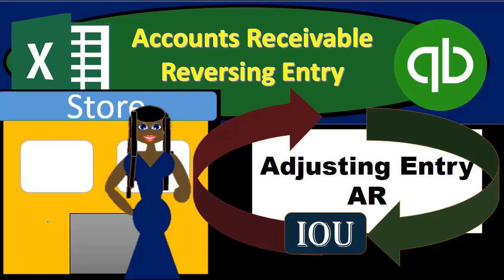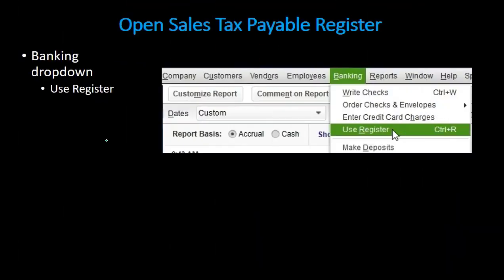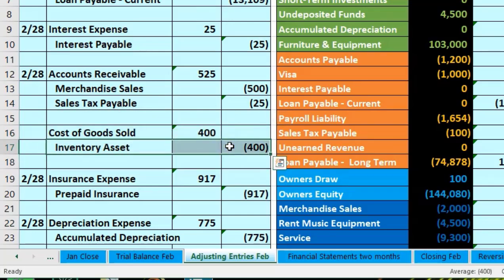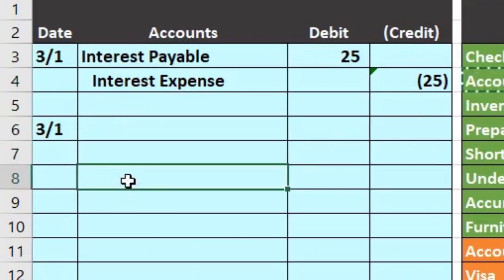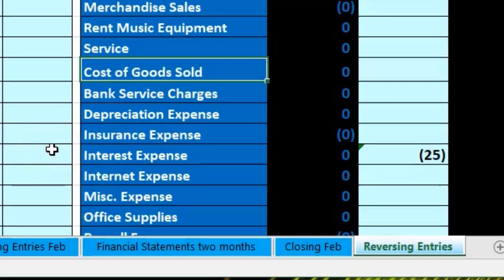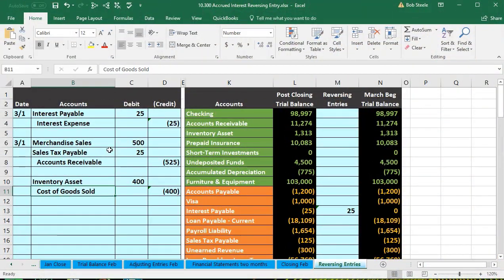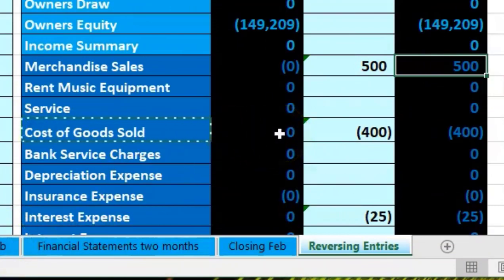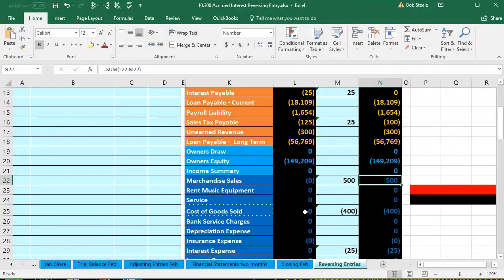Accounts Receivable Reversing Entry 3 10.350 Financial Accounting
Accounts Receivable Reversing Entry 3
Financial Accounting